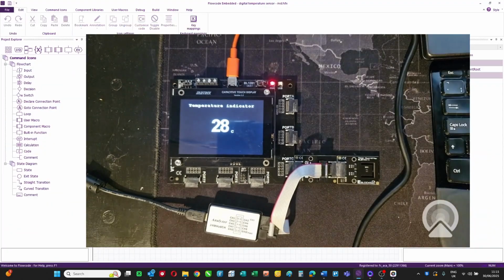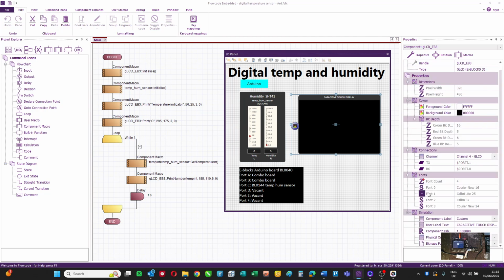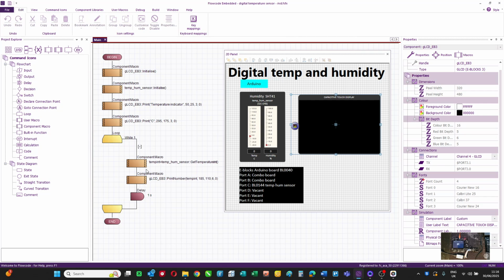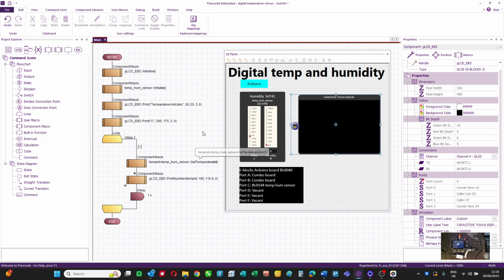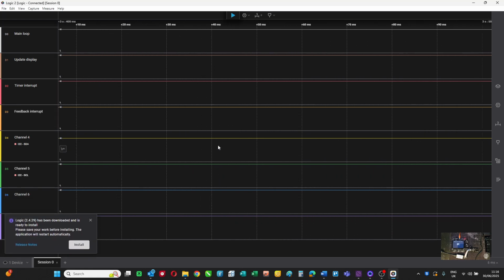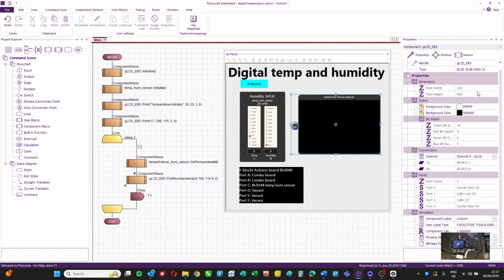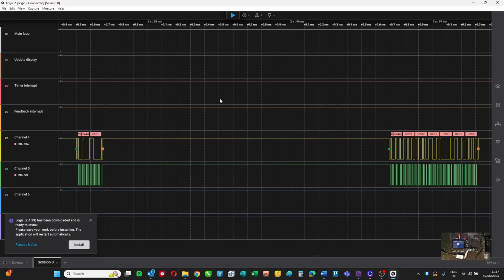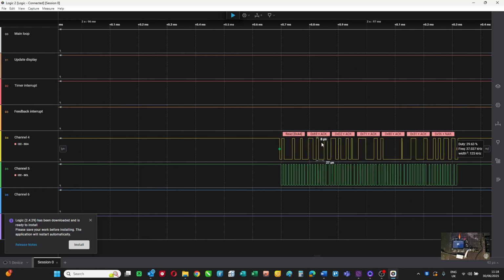7a - digital temperature and humidity sensor (E-blocks 3)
🚀 Flowcode v11 - Now FREE for Makers!

Flowcode v11 is one of the most powerful graphical programming environments available for microcontrollers, electronics, and industrial systems — and it’s now completely FREE for makers and hobbyists!

Whether you're working on Arduino, PIC, ESP32, or Raspberry Pi projects, Flowcode v11makes it easy to design, simulate, and deploy your ideas without needing advanced coding skills.

💡 Why Flowcode v11?